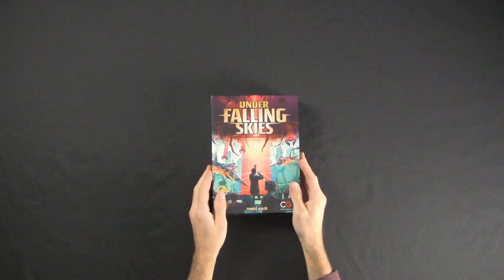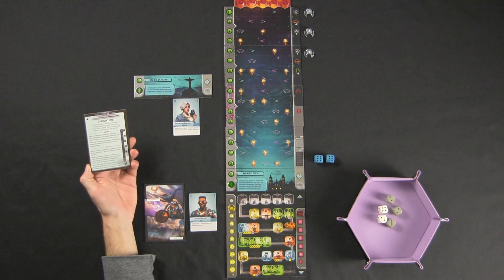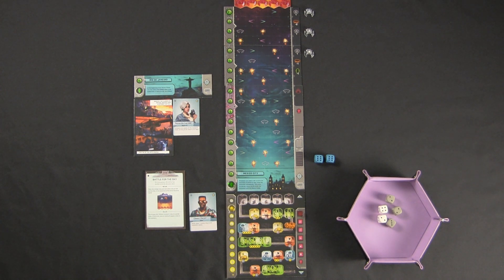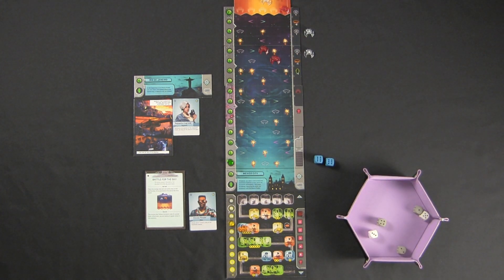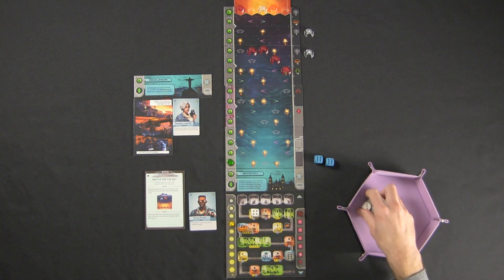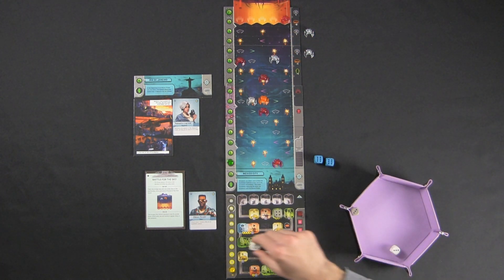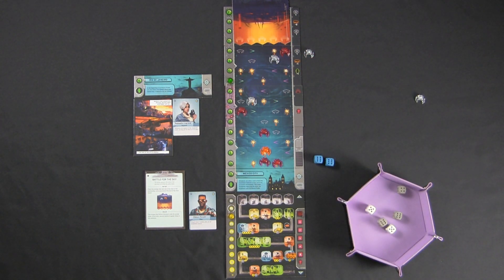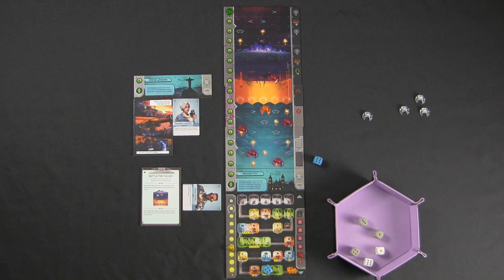Under Falling Skies Solo Playthrough: Campaign Chapter 1 Part 2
In this video I continue playing through the Under Falling Skies campaign with the second battle of chapter 1. SPOILERS AHEAD.

CHAPTERS
00:00 - Opening
00:55 - Intro
01:59 - Setup
03:13 - Turn 1
06:19 - Turn 2
09:43 - Turn 3
12:44 - Turn 4
14:56 - Turn 5
17:12 - Turn 6
19:01 - Turn 7
20:55 - Turn 8
23:19 - Turn 9
24:39 - Postgame

Do you upgrade your game components? See what I've got to offer!

Are you a Board Game Geek too? You can find me there under the handle "Astrotron"